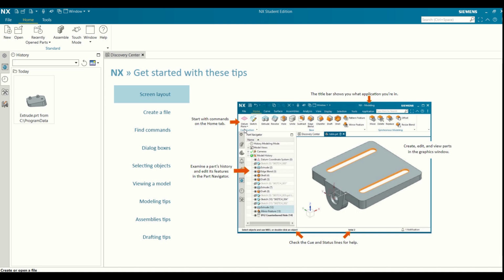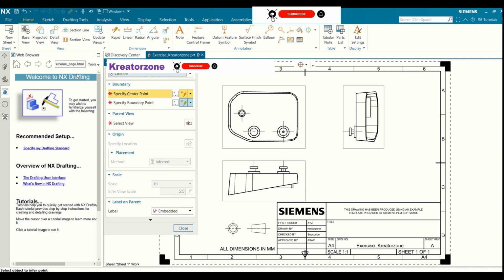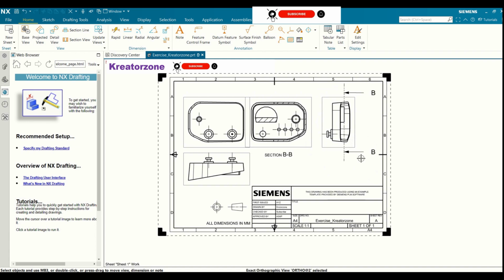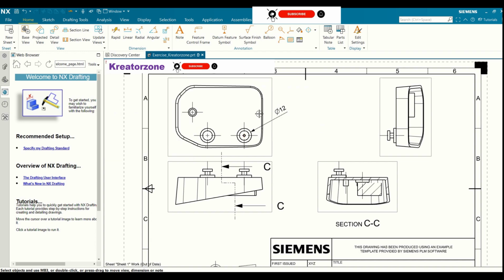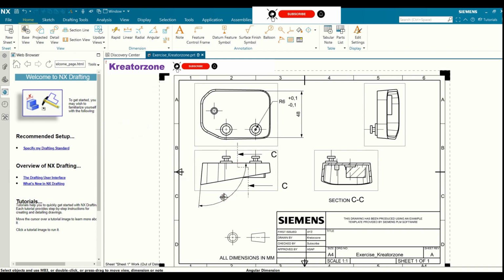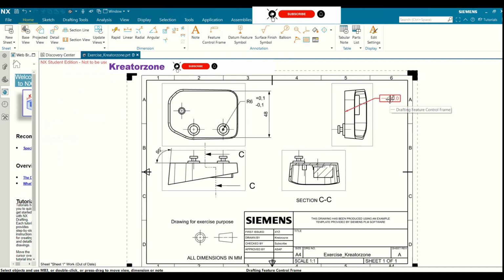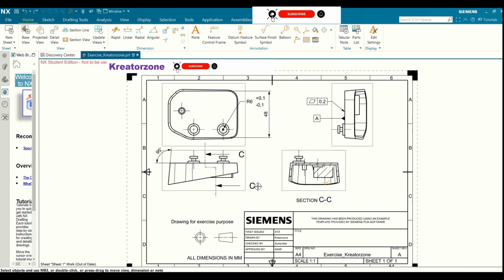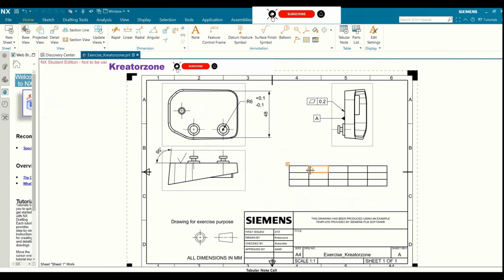Complete tutorial on drawing in Siemen NX | Free drafting in latest NX CAD tool for beginners